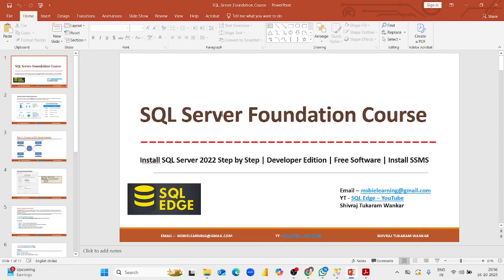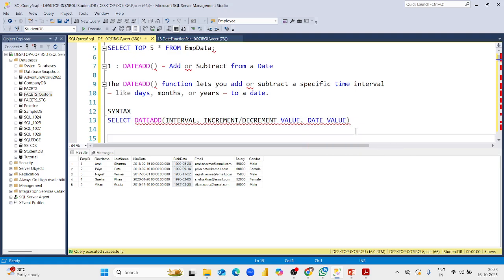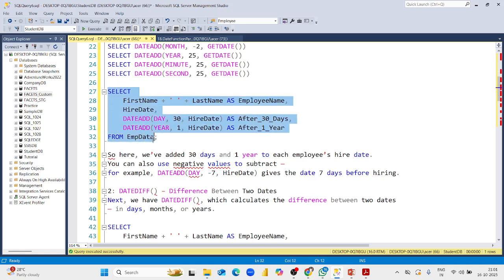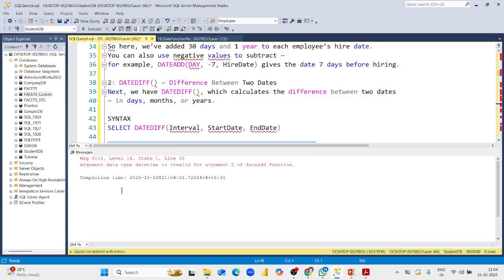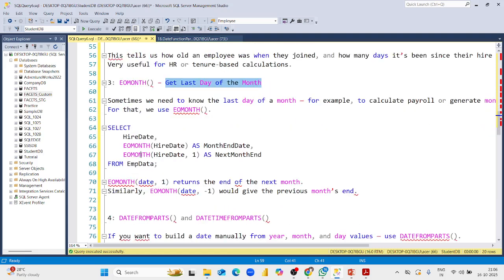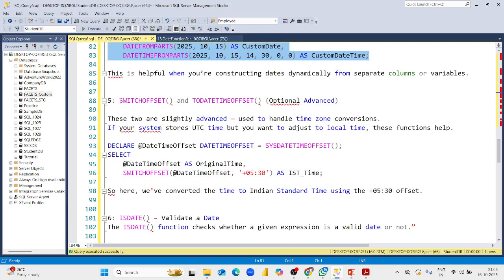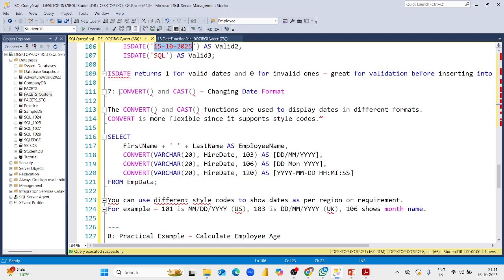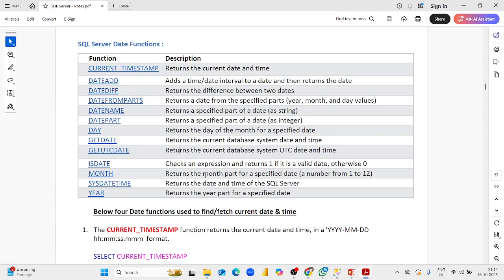19 SQL Server Date Functions – Part 2 | DATEADD(), DATEDIFF(), DATENAME(), ISDATE and more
📝 Description:
In this second part of the Date Functions series, we’ll explore more powerful and practical SQL date functions.
You’ll learn how to calculate, manipulate, and format dates efficiently in SQL Server.

✅ Understand and use DATEADD() and DATEDIFF() for date calculations
✅ Extract date parts using DATENAME()
✅ Convert date formats using CONVERT() and CAST()
✅ Hands-on demo in SQL Server

📘 Topics Covered:

DATEADD()
DATEDIFF()
DATENAME()
CONVERT(), CAST()

💡 Pro Tip: These functions are frequently asked in interviews and real-time SQL projects.

📺 Channel: SQL Edge – Learn SQL the Smart Way